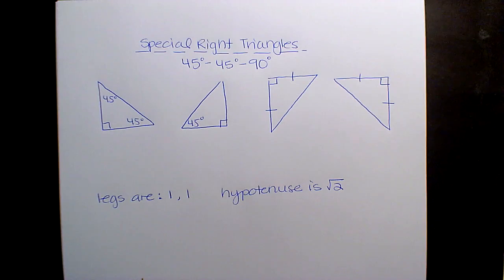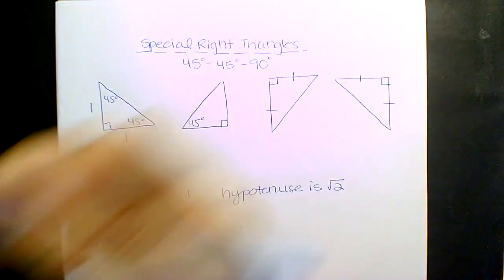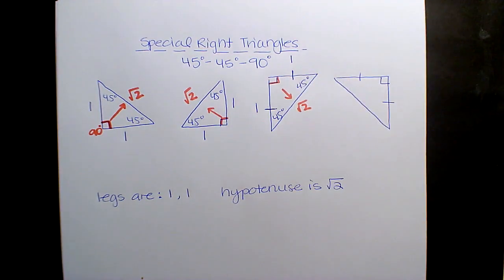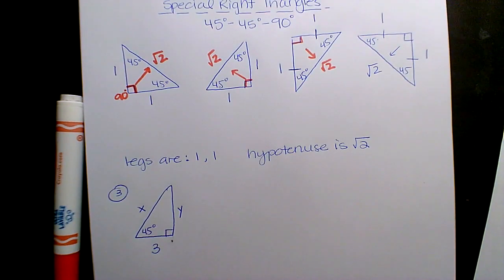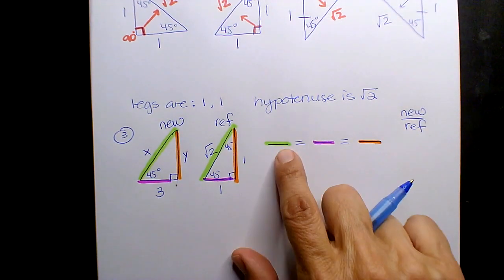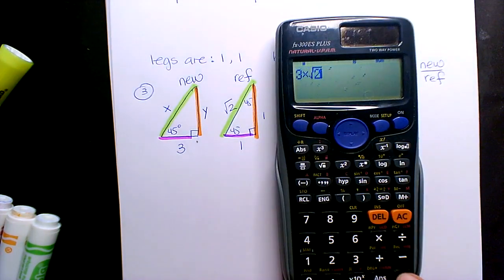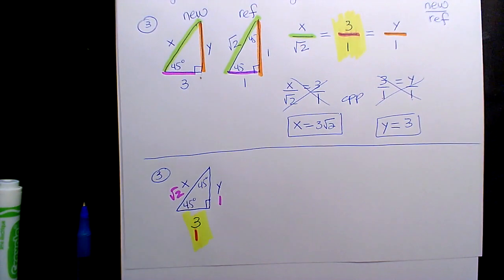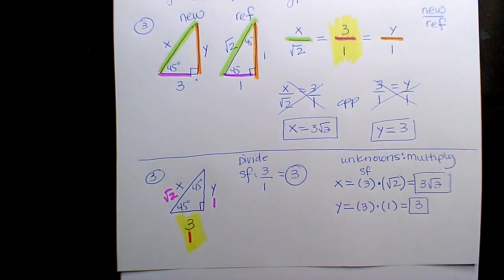3.4.24 im2 #1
45-45-90 special right triangles